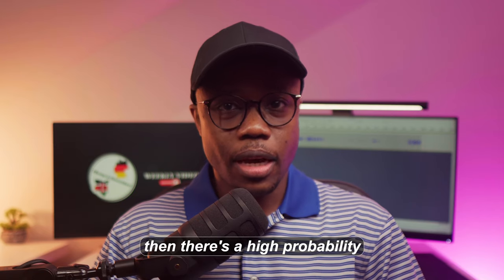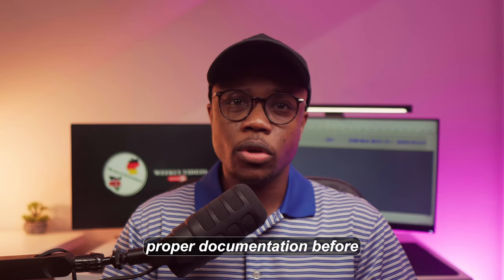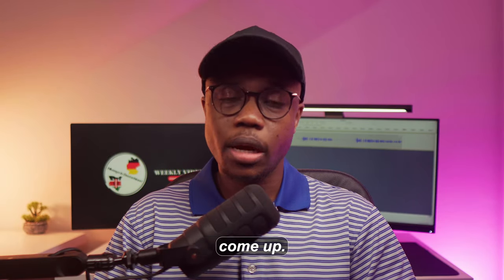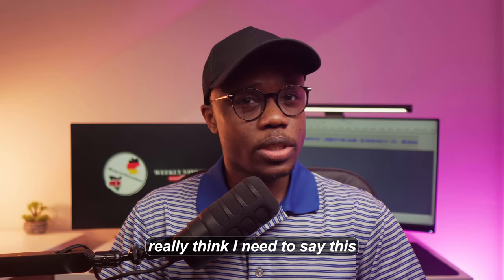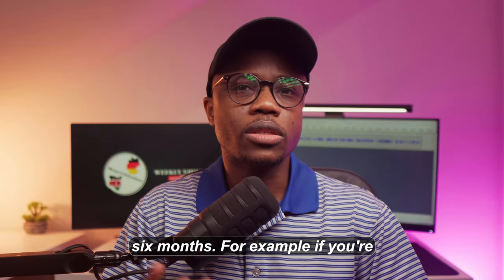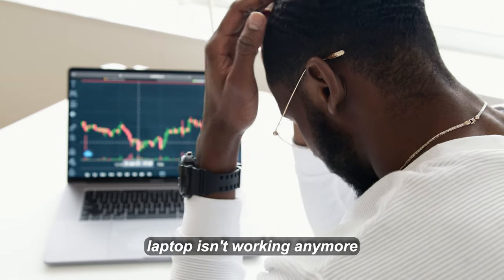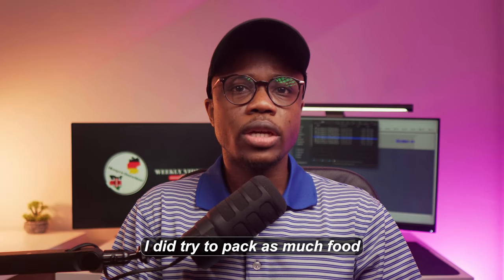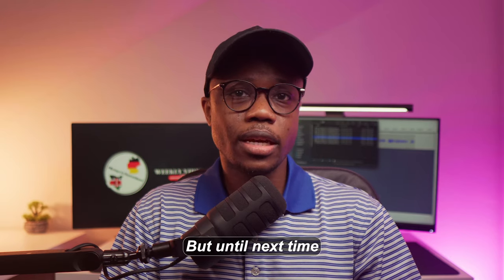Relocating Abroad? Make Sure YOU have these ITEMS in YOUR PACKING LIST!! 🇺🇸🇨🇦🇩🇪🇬🇧🇦🇺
Packing List for Germany (Europe) || 6 ESSENTIAL ITEMS you should NOT FORGET

If you have clicked on this video then there is a high probability that you've already received your visa that allows you to travel to Germany. First of all, congratulations. I'm sure you had to jump through a few hoops for you to successfully apply for the visa. Trust me, I know how stressful the process can be because I've been through it.

But now you have this huge nightmare of needing to know what to pack and, more importantly, in my opinion, what not to pack because you're only allowed to carry a certain amount of weight onto the plane. Stay tuned to the end of this video as along the way I will give tips that will allow you to be able to Pack and carry the most important things without exceeding your airline's weight limit.

Timestamps
00:00 - Intro
01:16 - 6 ESSENTIAL ITEMS you should NOT FORGET
10:25 - Outro

The Ultimate Guide to Writing YOUR Letter of Motivation: Boost Your Chances of Studying in Germany!

Other platforms below.

The following music was used for this media project:
TheFatRat - Xenogenesis (Outro Song)